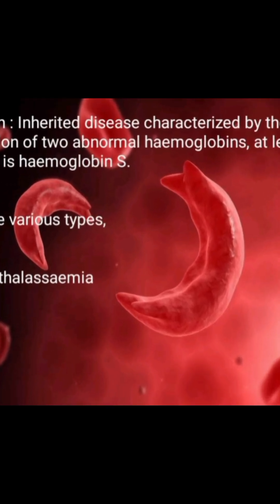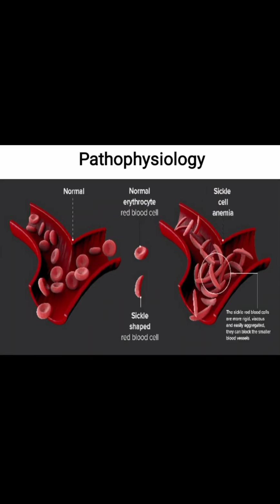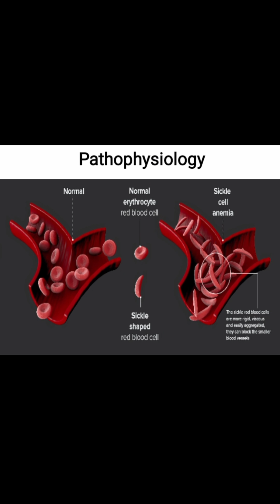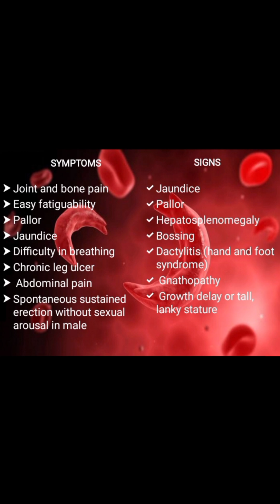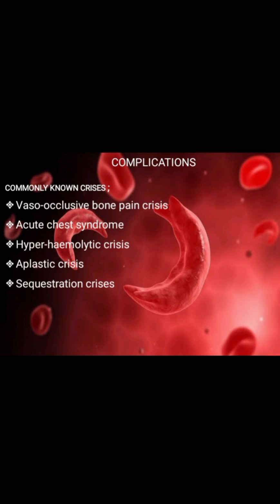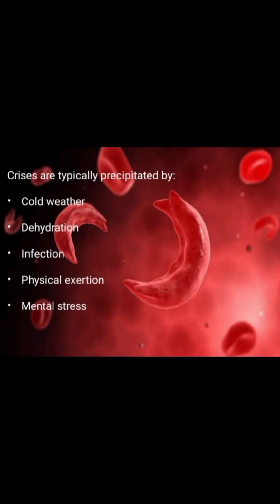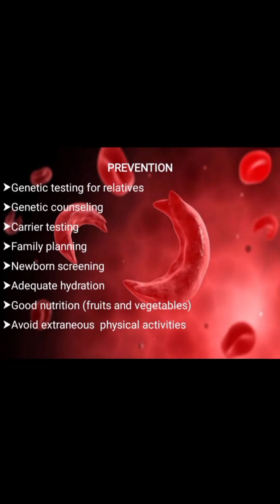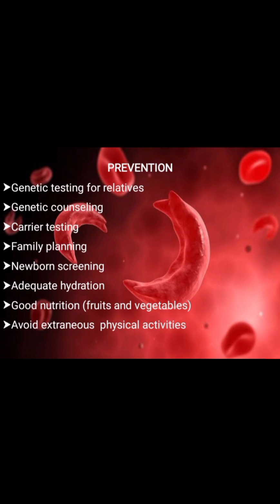@J&J health Hub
Sickle Cell disease medicine.